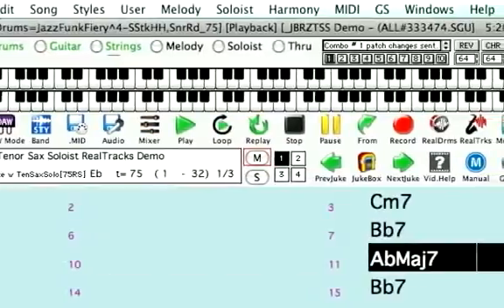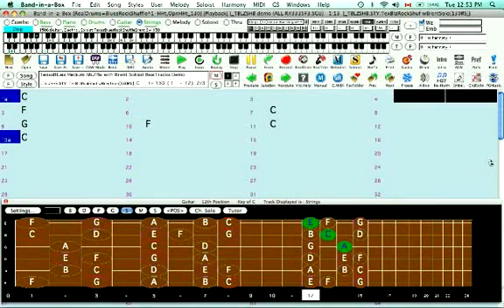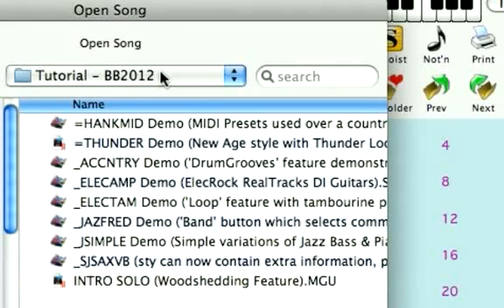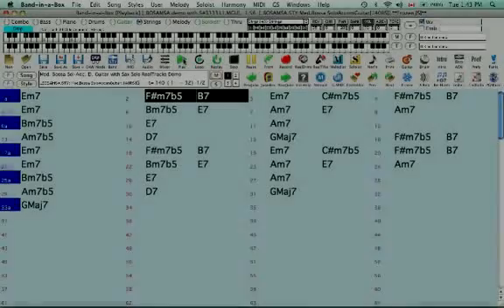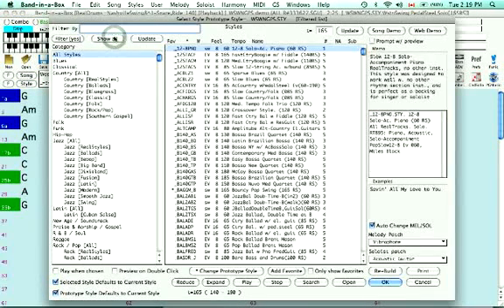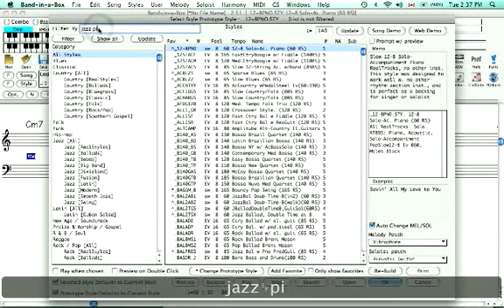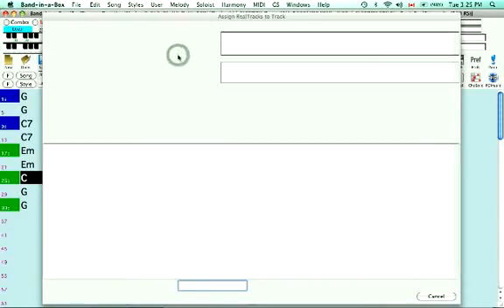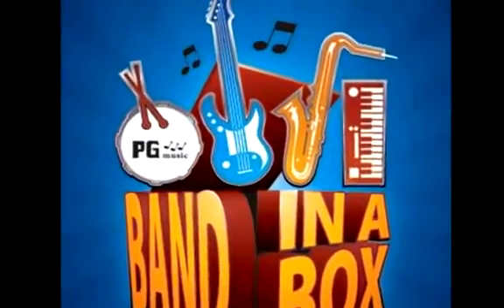Band in a Box 2012 for Mac New Features